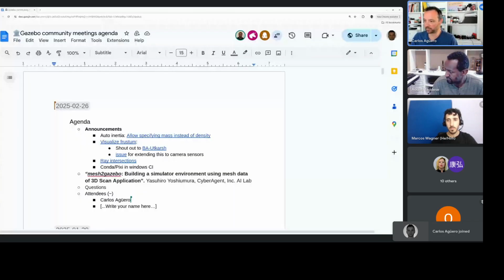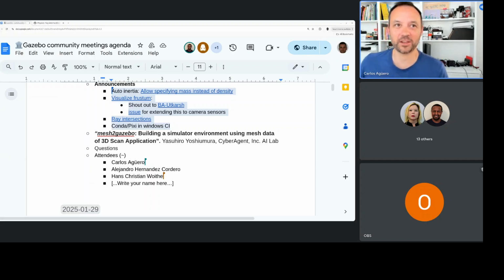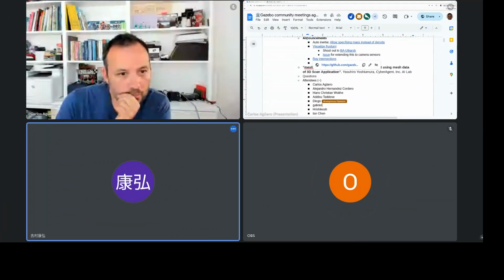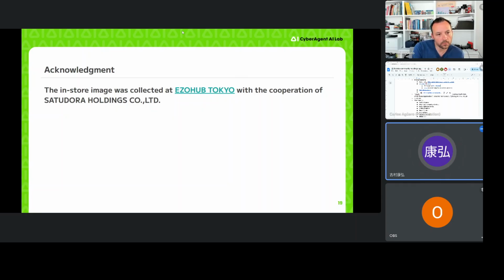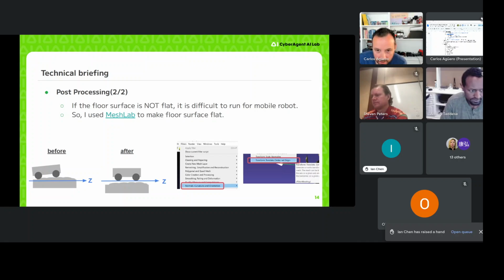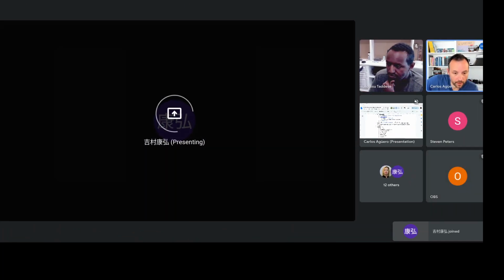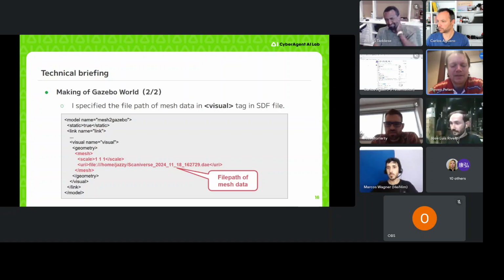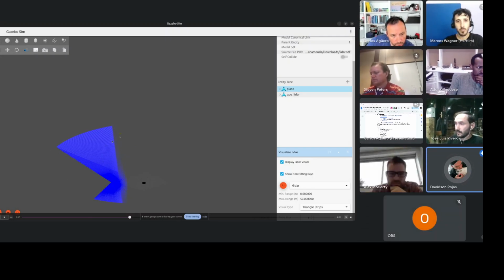Community meeting: mesh2gazebo (Feb 2025)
Let’s talk about Gazebo! The topic for this month is a contribution to build simulation environments using mesh data.

“mesh2gazebo is an approach to quickly build a simulator environment that is the same scale as the real environment for developing software for an autonomous robot. I want to build a simulator environment by simply taking photos of the environment with my smartphone.”

Agenda:
- Latest news from Open Robotics about Gazebo - Addisu Taddese, Open Robotics
- mesh2gazebo: Building a simulator environment using mesh data of 3D Scan Application - Yasuhiro Yoshiumura, CyberAgent, Inc. AI Lab